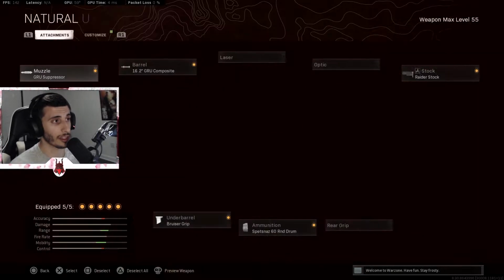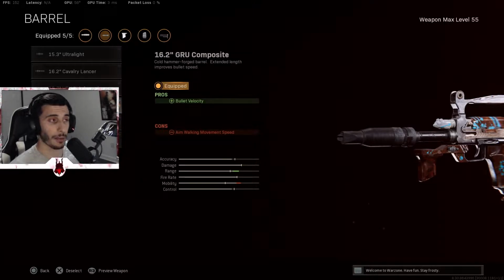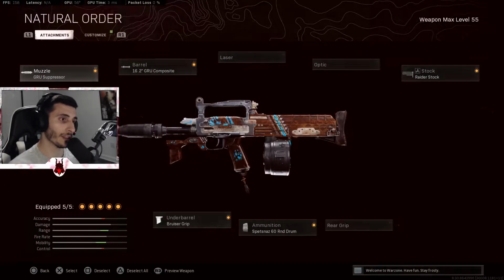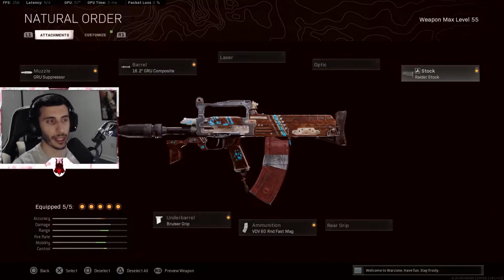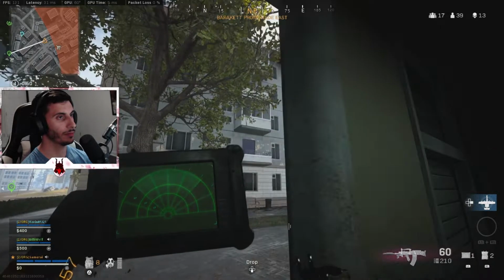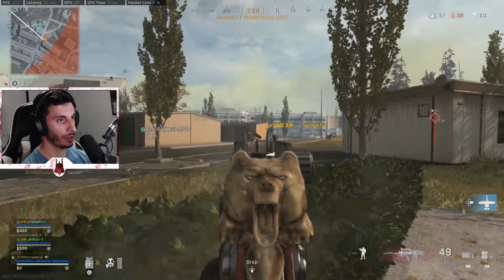The BEST GROZA SETUP in WARZONE! PERFECT RECOIL CONTROL!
The Groza has surprisingly very minimal recoil and is great at close and mid-range!